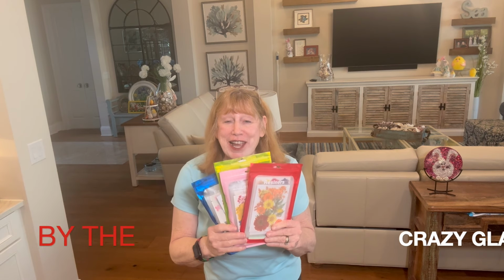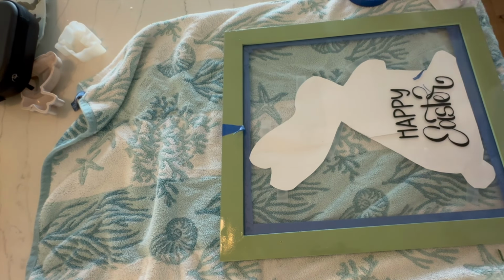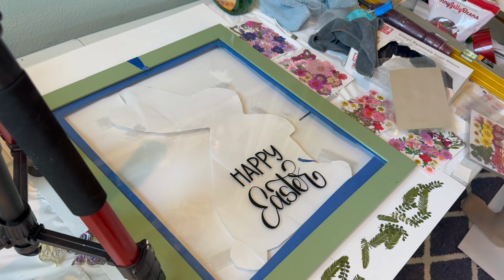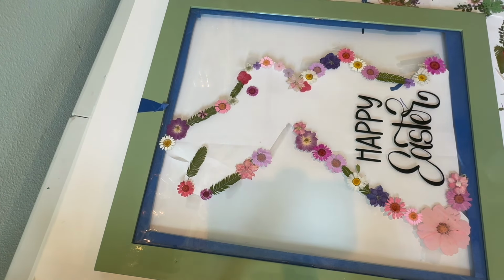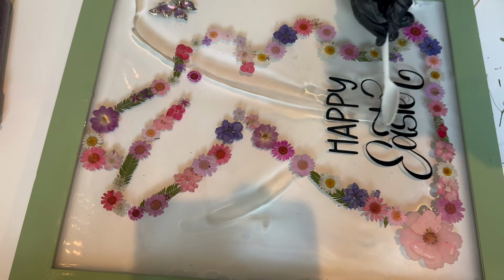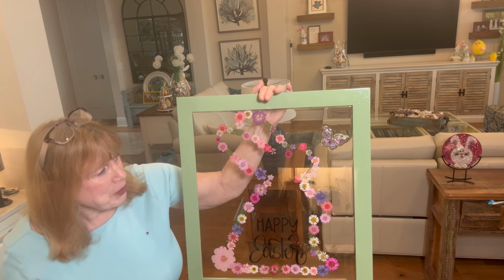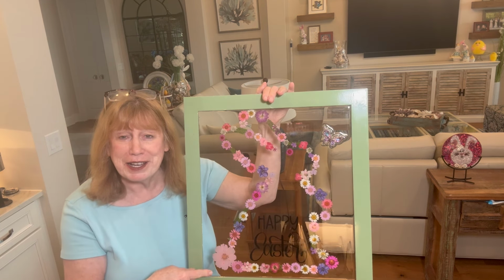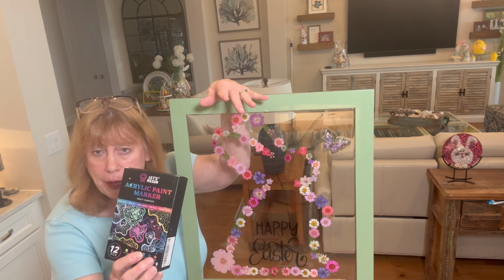# 335 Adorable Flower Spring Bunny In Resin. Resiners Flowers, Resin, Bubble Remover Full Tutorial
FACEBOOK GROUP ; THINGS LIST

RESINERS RESIN
RESINERS BUBBLE REMOVER
RESINERS FLOWERS;

 OTHER PRODUCTS I USE:

RESIN:
ALL J DICTION PRODUCTS:

NATIONAL GEOGRAPHIC TUMBLER HIGHLY RECOMMEND

ART RESIN
TEEXPERT RESIN
BOND CRAFTOR RESIN
NAKED FUSION THE ORIGINAL FORMULA

TAMIYA PURPLE TRANSLUCENT SPRAY PAINT
TAMIYA YELLOW TRANSLUCENT SPRAY PAINT
 ASHLAND DECORATIVE FILLER: MICHAELS
SMALL KITCHEN TORCH
BUTANE FOR TORCH

ART RESIN
TEEXPERT RESIN
BOND CRAFTOR RESIN
GOLD MARKER
LET'S RESIN CHUNKY GLITTER
LET'S RESIN CHAMELEON FLAKES
OTHER PRODUCT LINKS:
TUMBLERS:
MY 2ND LARGEST MJR 40 LB TUMBLER
DAN & DARCI TUMBLER

ADHESIVES FOR GLASS AND TO HOLD THE GLASS PANE TO FRAMES:
KWIK SEAL ADHESIVE CAULK
LIQUID NAILS 2 PKG
GE TUB AND TILE SILICONE CLEAR
ELMER'S GLUE
RESINS :
    J DICTION RESIN:
  4 HOUR DEMOLD & 24 HOUR CURE TIME  VOC FREE AMAZING

ART RESIN

     TAMIYA TRANSLUCENT SPRAY PAINTS:
ALCOHOL INK FOR RESIN:
LET'S RESIN METALLIC ALCOHOL INK
LET'S RESIN ALCOHOL INK

OTHER SUPPLIES:
20 PIECE MEASURING CUP SET
SILICONE MATS
EMBOSSING HEAT GUN DOES NOT BLOW THE GLASS